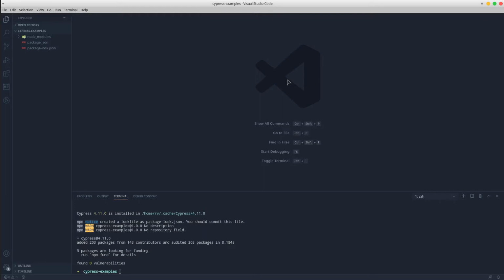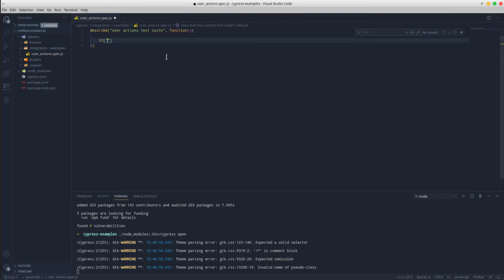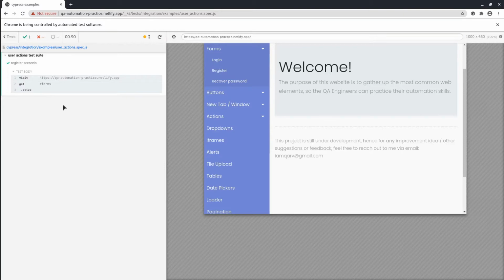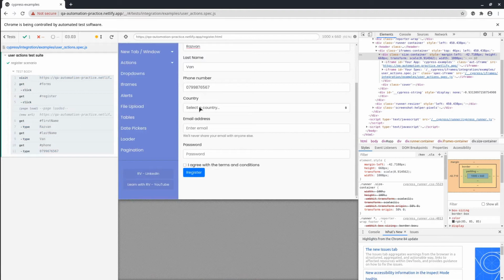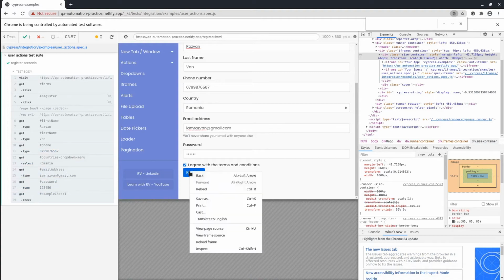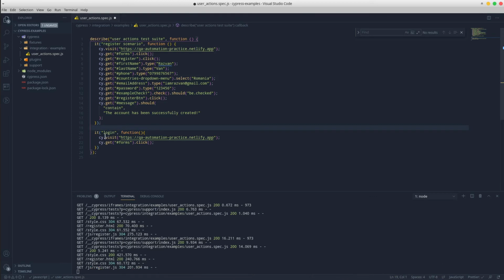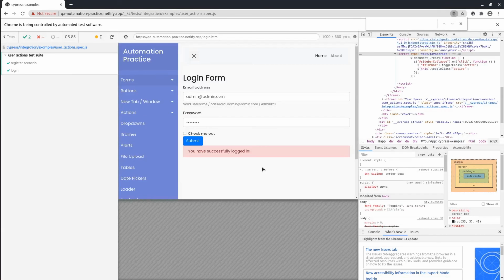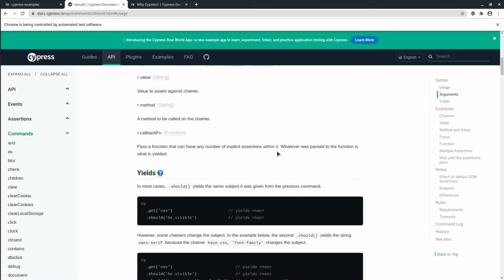Cypress - Creating the first automated tests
In this tutorial,  together will create the first automated tests for a web application, using the Cypress Framework.